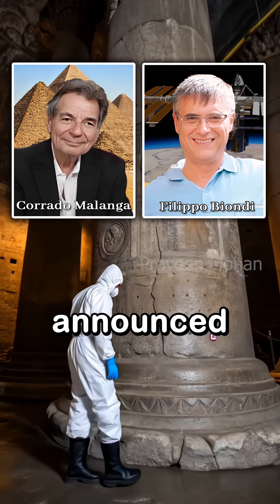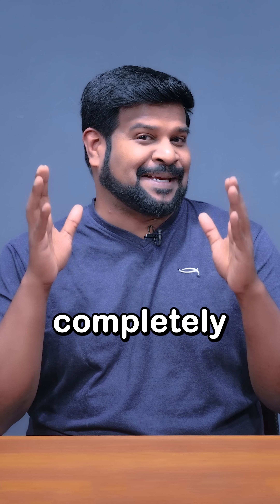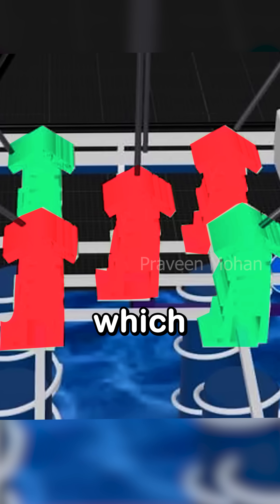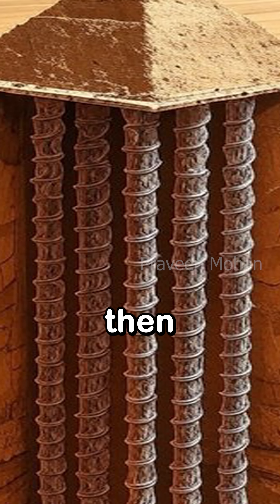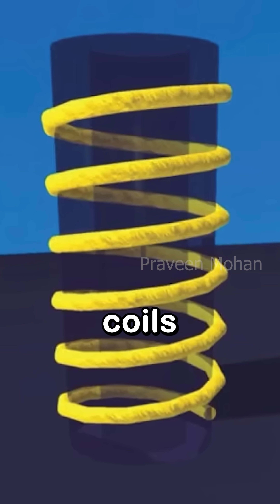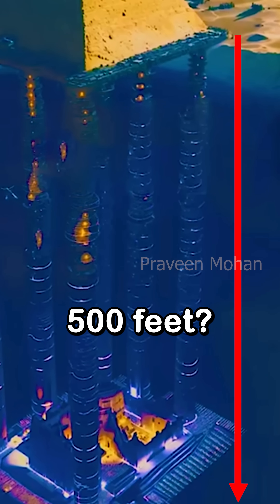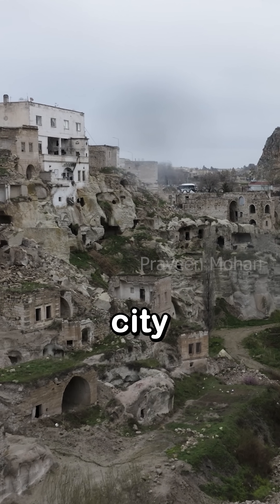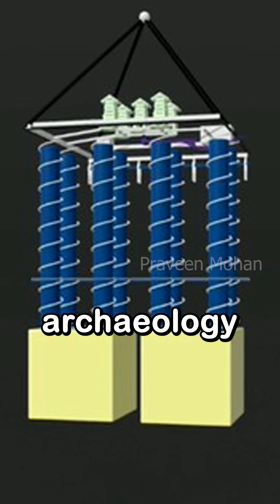Did Ancient Egyptians Build a Tesla Coil?🤔